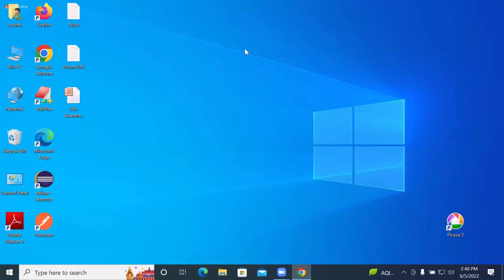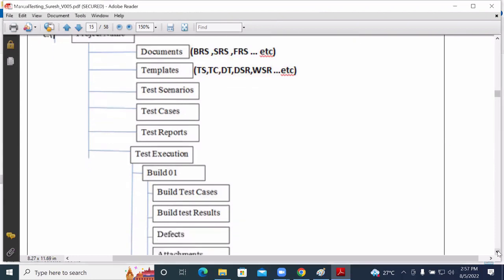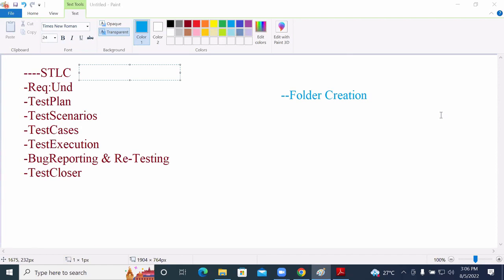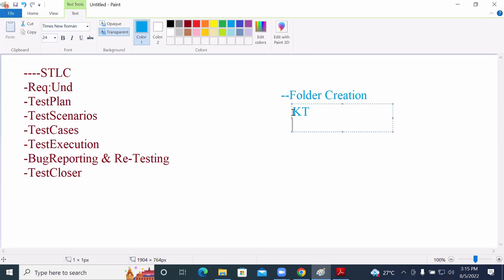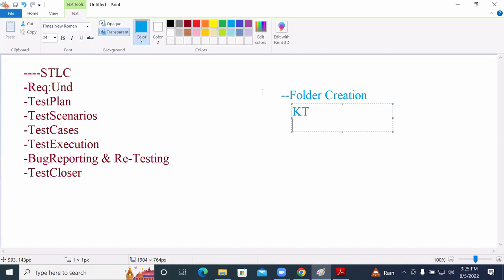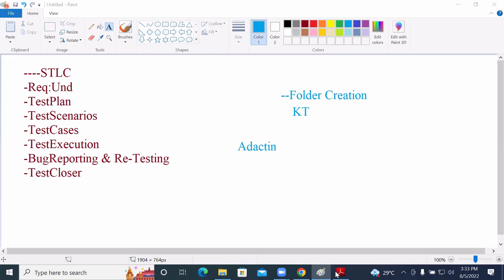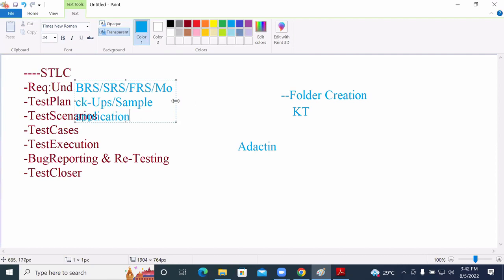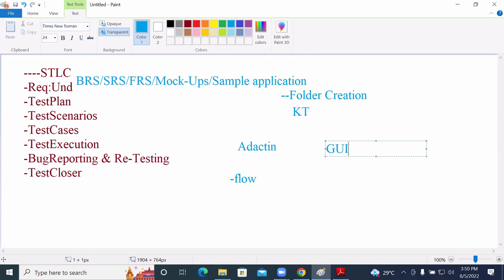class 8 Selenium STLC Create Folder Structure Of ProjectAdactin